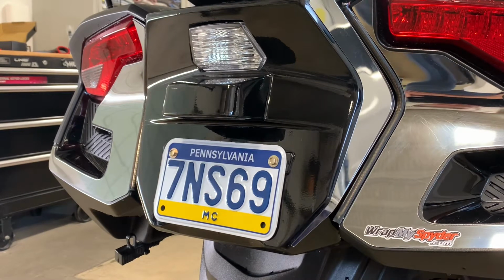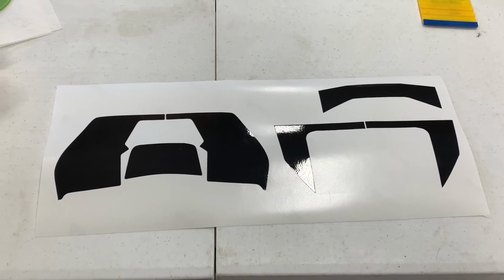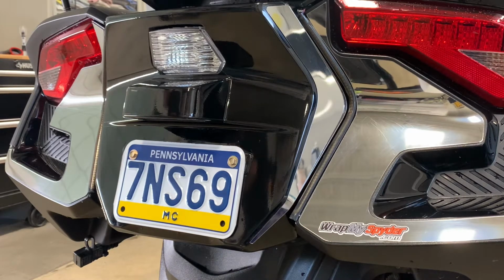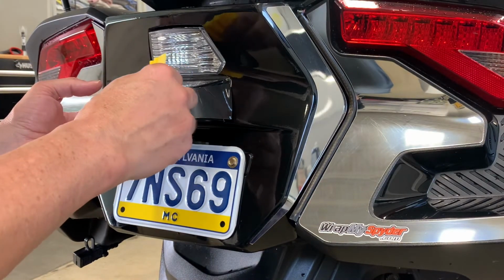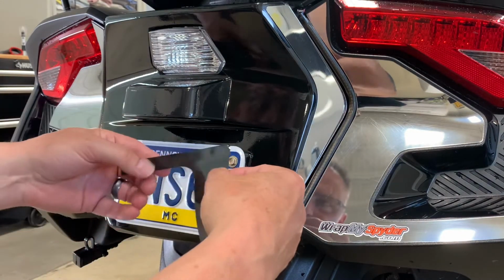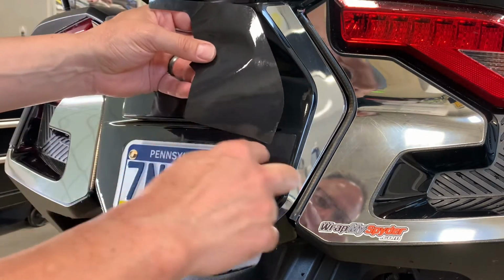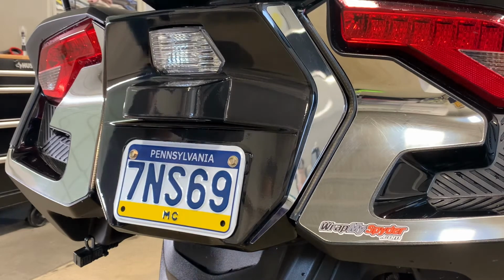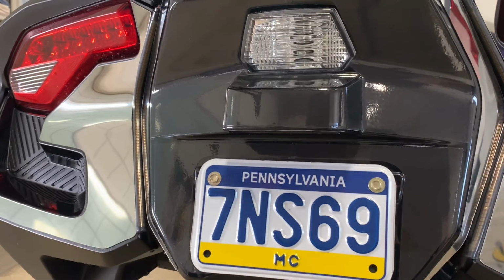2020-22+ BRP Can-am Spyder RT-RT Limited Tail kit Installation video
This video provides application tips for our 2020-22+ BRP Can-am Spyder RT-RT Limited 6 piece Tail kit. This kit is available in reflective and some color options. See our website for details.